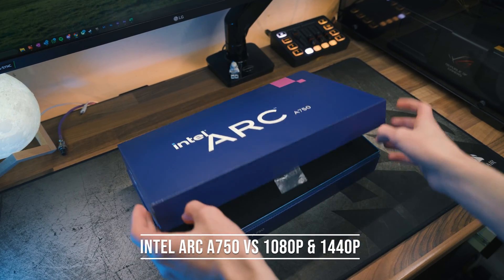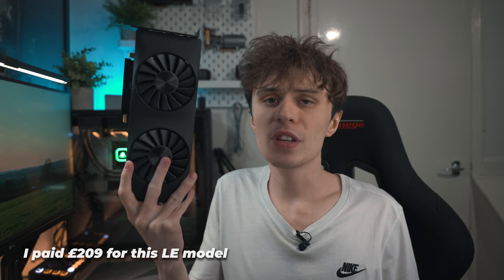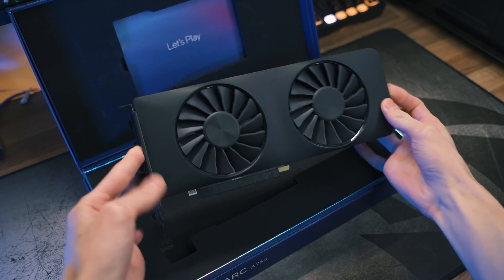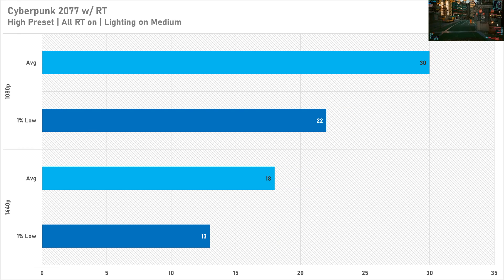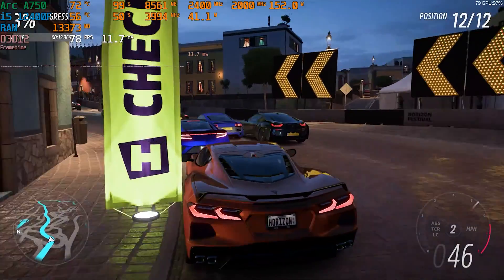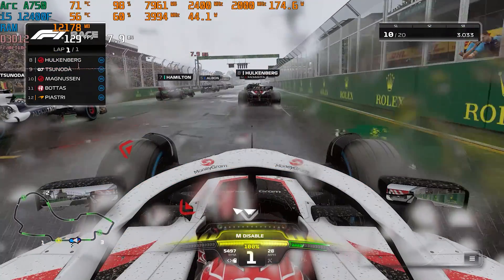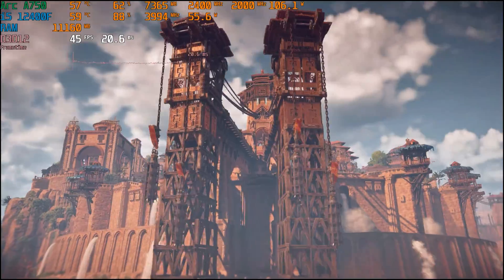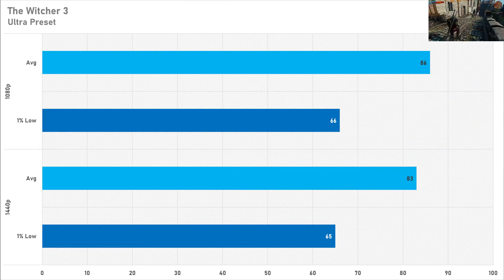Are Intel Arc GPUs Good? Arc A750 vs 1080p & 1440p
Intel Arc graphics cards have been on the market for more than a year. How does the Arc A750 fare in gaming after 1 year of driver improvements? Let's see its 1080p and 1440p gaming performance!

Testing System Specs:
32GB 3200MHz DDR4
MSI Pro B660M-A (DDR4)
1TB Sabrent Gen 3 NVMe

Editing PC Specs:
RTX 4070 (newer alternative to my RTX 3080)